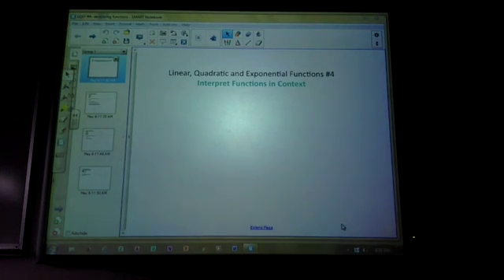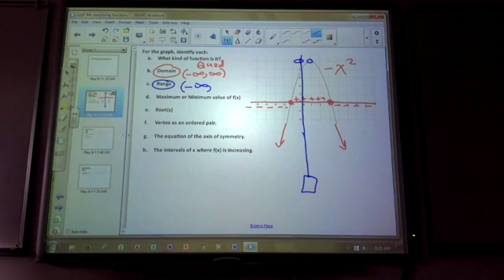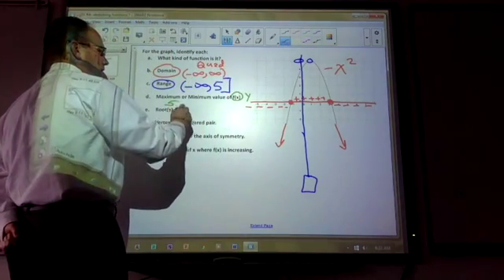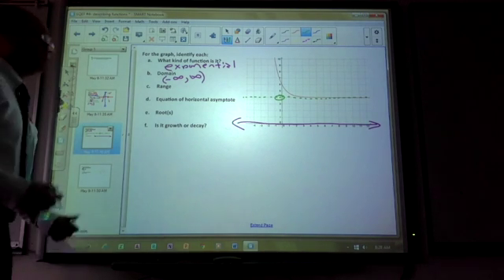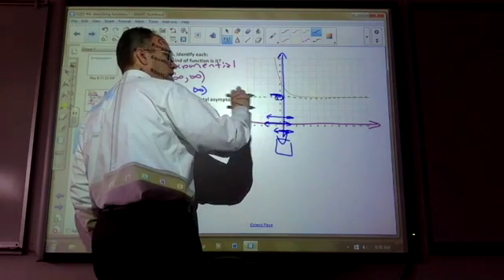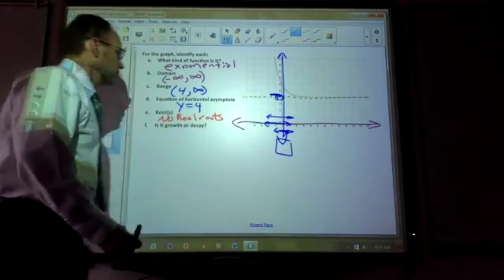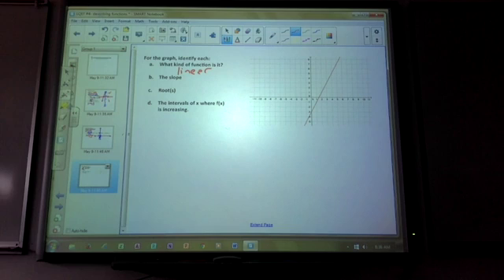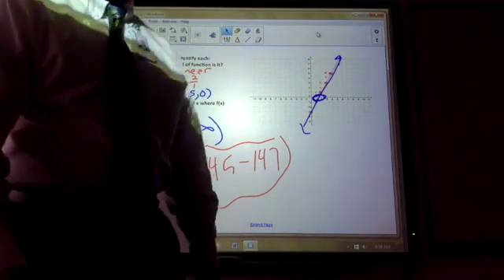CP Algebra 1, May 10, 2016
linear, quadratics, and exponential